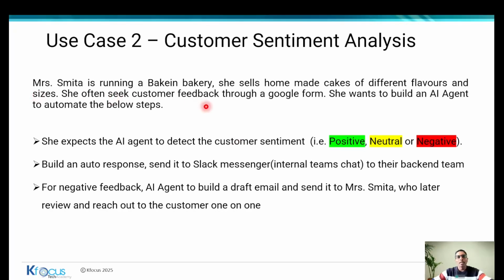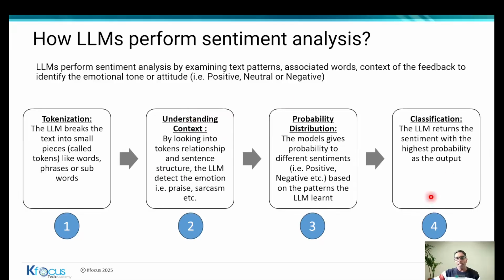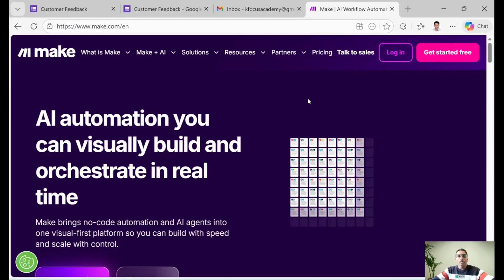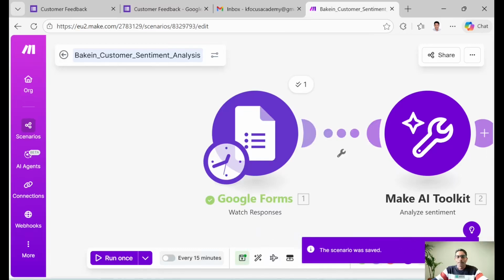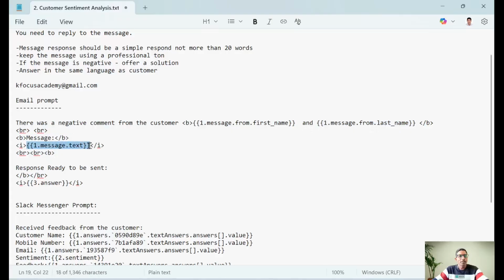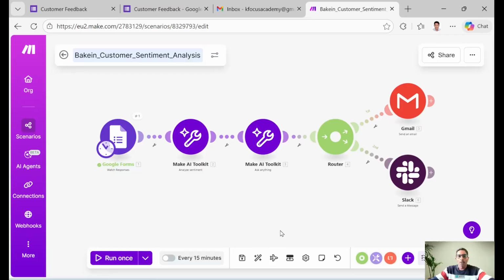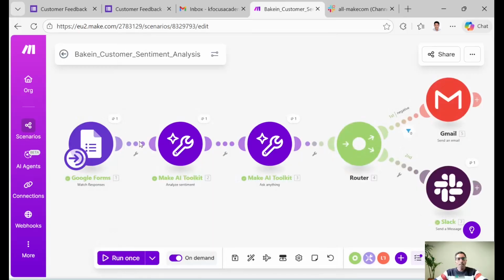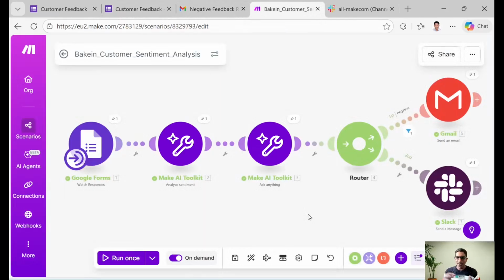How to build customer sentiment analysis AI Agent (No code, make.com)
AI Agents are the future, use case #2 – Customer Sentiment Analysis

Whether you are a student, a small business owner, youtube content creator, non-tech background this video is perfect for you.
By the end, you’ll know how to:
✅ How LLMs perform sentiment analysis?
✅ How to build an AI Agent step by step under 10 minutes using make.com?
✅ Start using your AI Agent for automation, productivity, and business
🔥 No coding. No prior technical knowledge. Just drag, drop, and create powerful AI Agents in minutes!
Tools used: make.com, AI Toolkit, gmail, slack messenger

If you want to know what is an AI Agent, please refer the below video.

Question this video addresses.
What is customer sentiment analysis?
How do I build an  AI agent in 10 minutes?
Can I create an AI agent without coding skills using make.com?
What is the easiest way to make an AI agent in 10 minutes?
Is it possible to set up an AI agent for free in less than 10 minutes?
Do I need programming skills to build an AI agent?
How can AI agents help in business and productivity?
Can I make my own AI assistant like ChatGPT without coding skills?